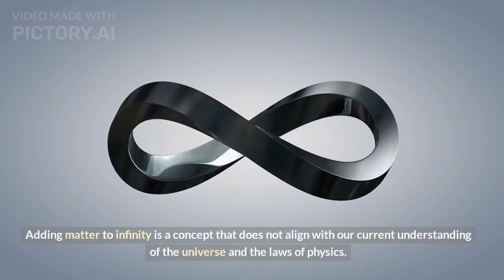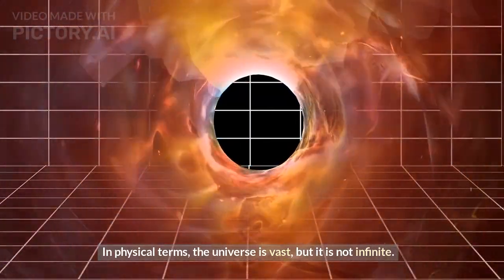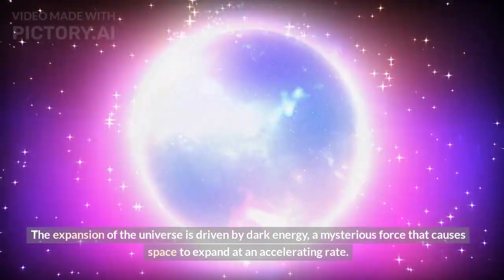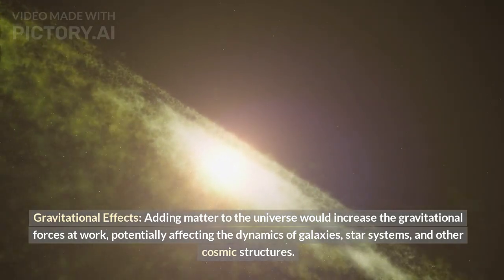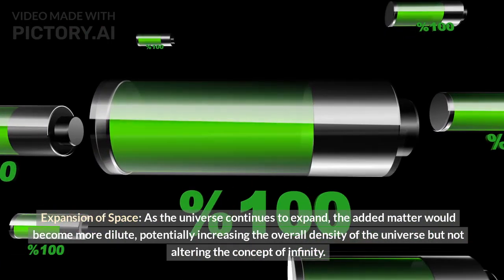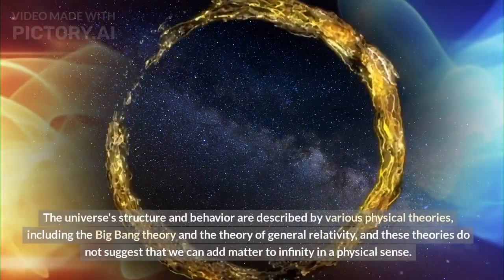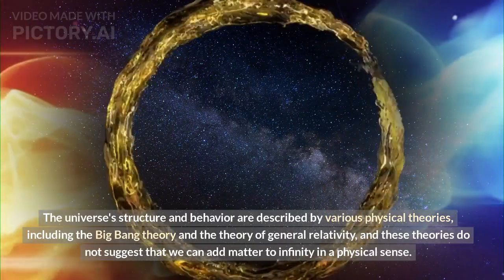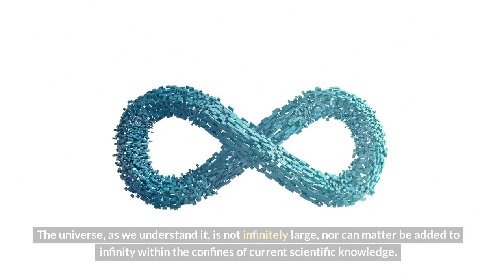Adding matter to infinity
Adding matter to infinity" is a concept that doesn't have a straightforward or well-defined meaning in physics or mathematics. Infinity is an abstract mathematical concept that represents an unbounded quantity.